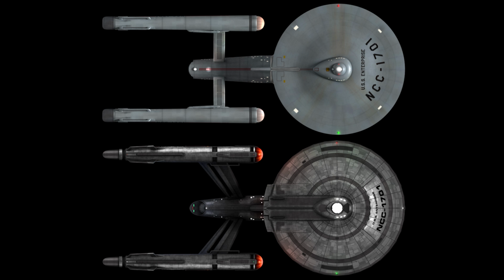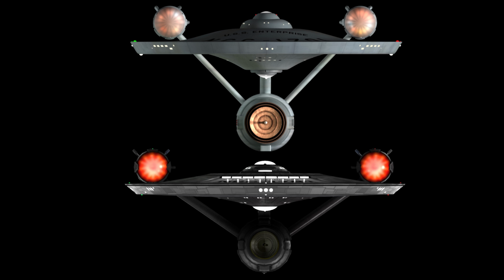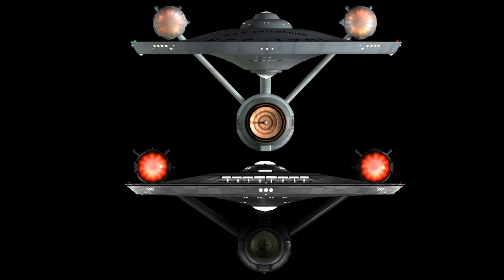Disco Enterprise is NOT a Wartime Variant - Trekyards Analysis